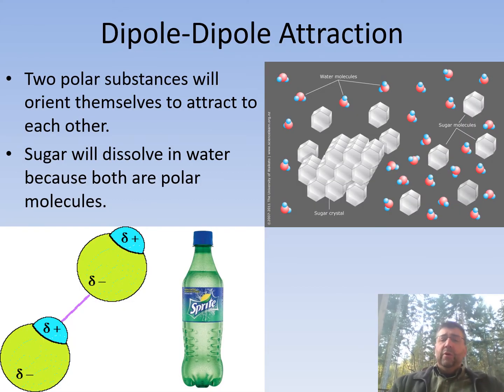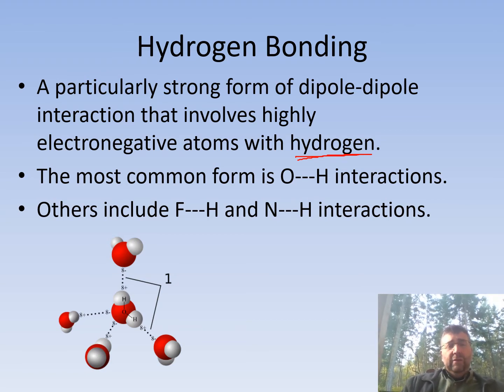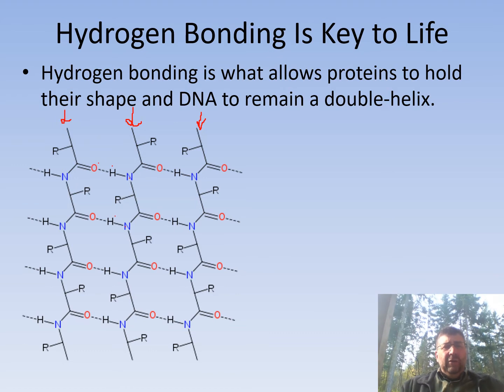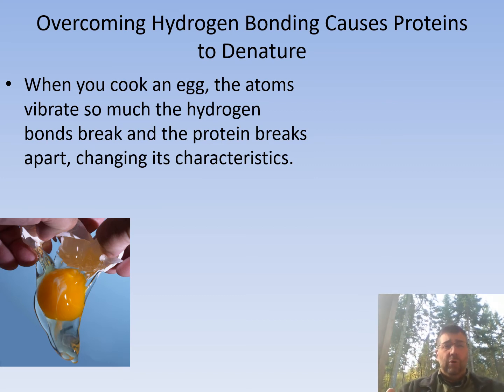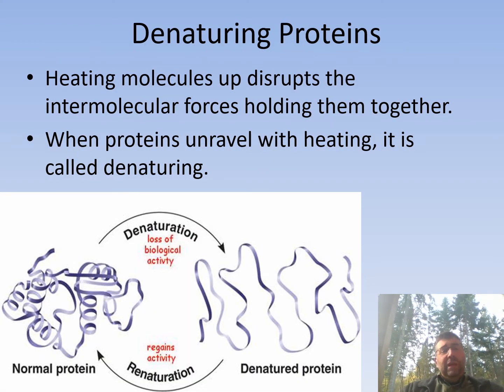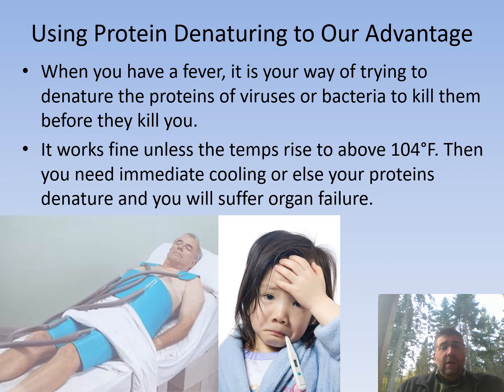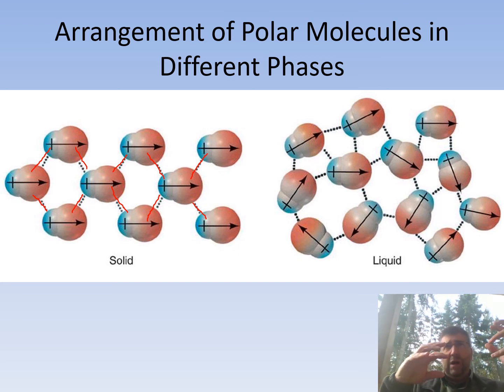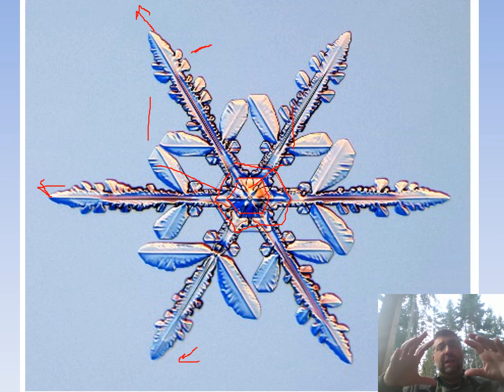4 2b Intermolecular Forces2